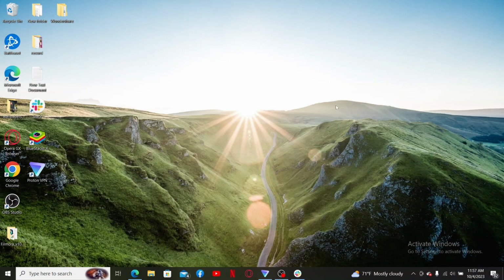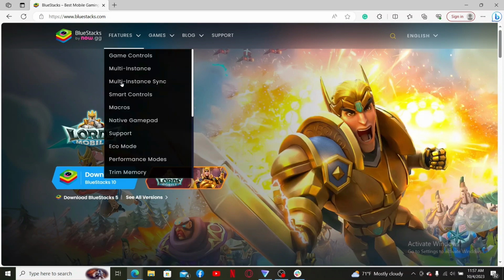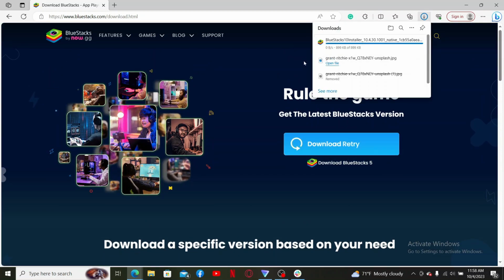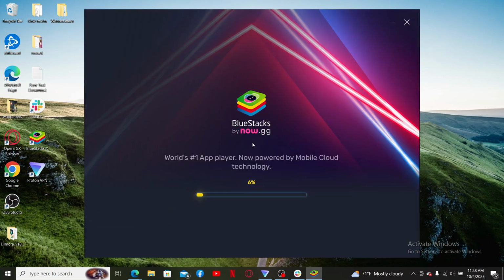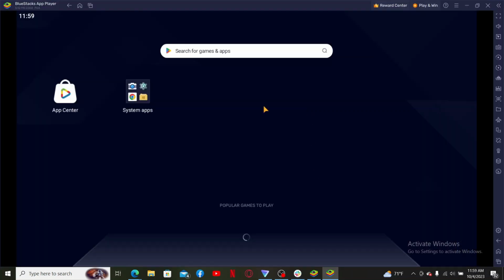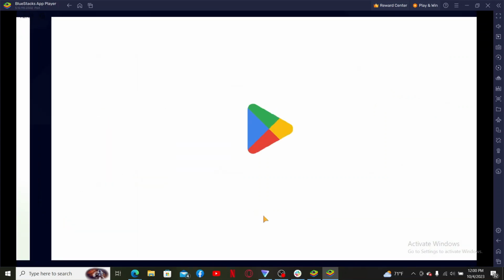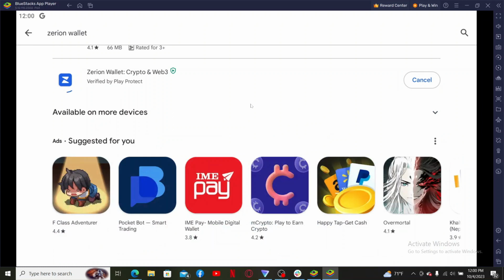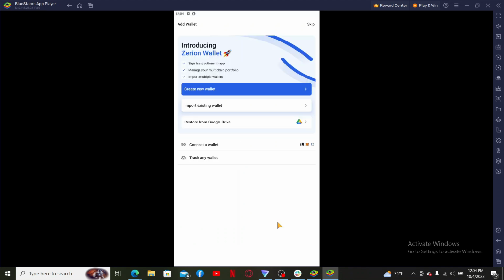How to Download/Install Zerion App on PC 2023?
Learn how to download and install the Zerion app on your PC for seamless cryptocurrency management. Our step-by-step tutorial will guide you through the process, allowing you to access your digital assets on a larger screen.